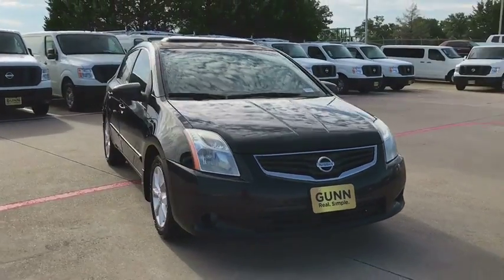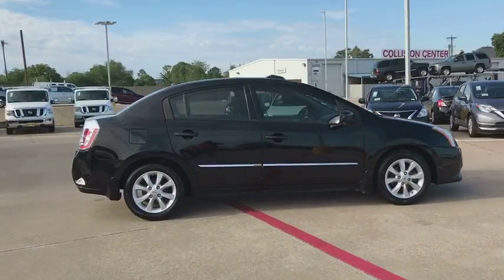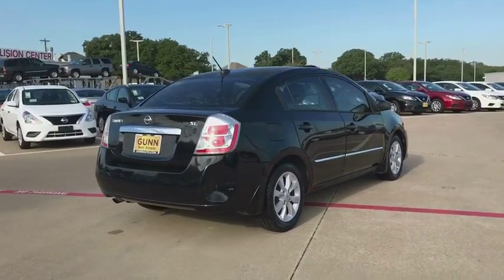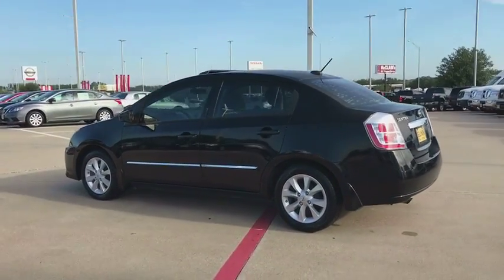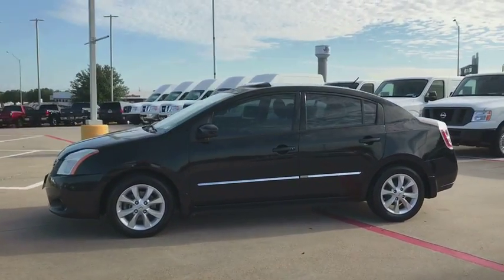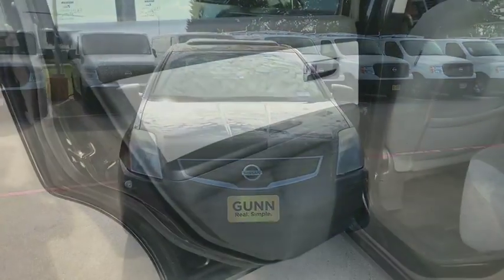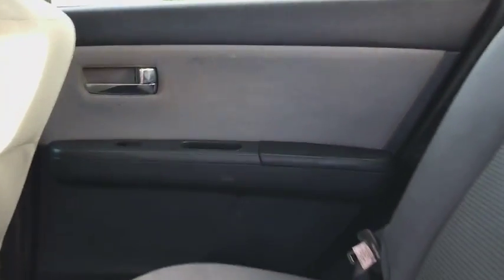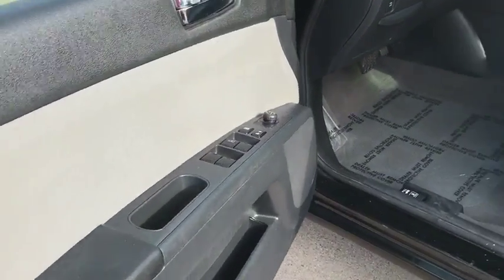2010 Nissan Sentra Denton, Dallas, Fort Worth, Grapevine, Lewisville, Frisco, TX DT81479A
Super Black Used 2010 Nissan Sentra available in Denton, Texas at Gunn Nissan Denton. Servicing the Dallas, Fort Worth, Grapevine, Lewisville, Frisco, TX area.
2010 Nissan Sentra 2.0 SL - Stock#: DT81479A - VIN#: 3N1AB6AP5AL642380

**LOW PRICE!!**, MOONROOF, POWER WINDOWS AND LOCKS, ALLOY WHEELS.Stop by Gunn Nissan of Denton and check out this 2010 Nissan Sentra 2.0 SL!! Gunn Automotive has been serving Texas in automotive sales since 1955! With our One Simple Price philosophy, we make the car shopping experience an enjoyable one. Come and see why we have one of the best reputations in the Nation! Gunn Nissan of Denton - Real. Simple.